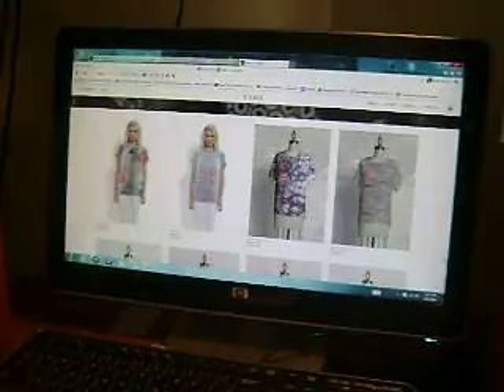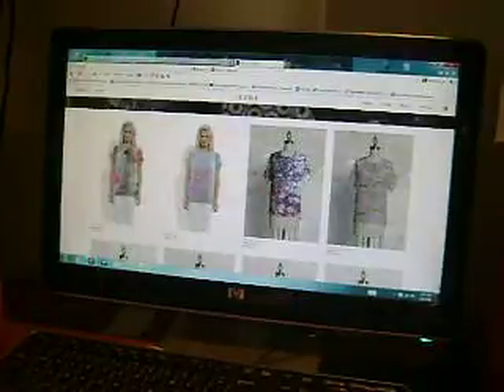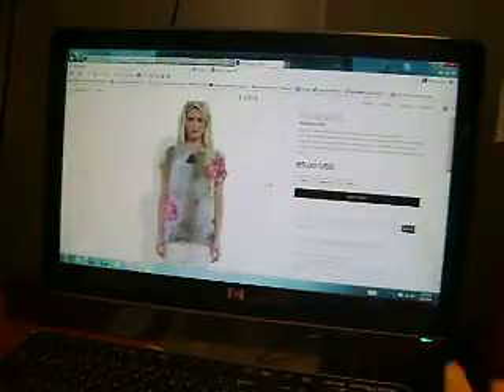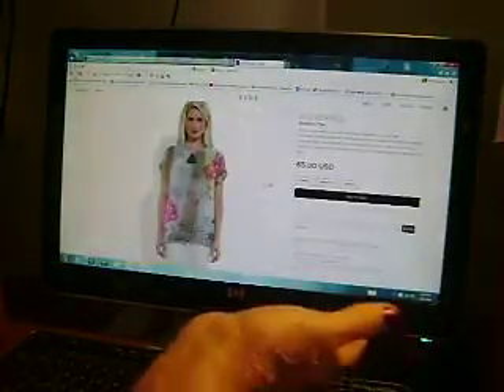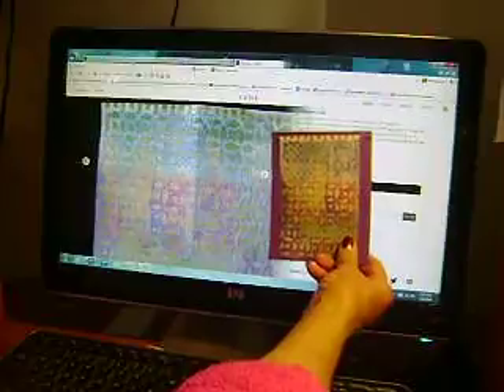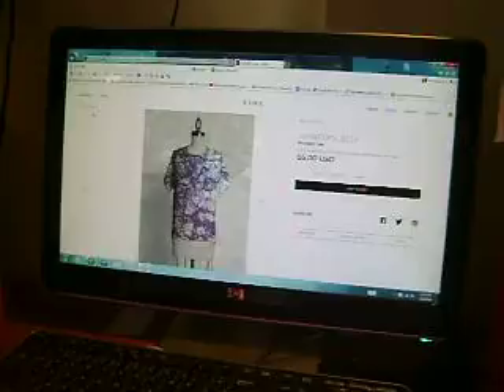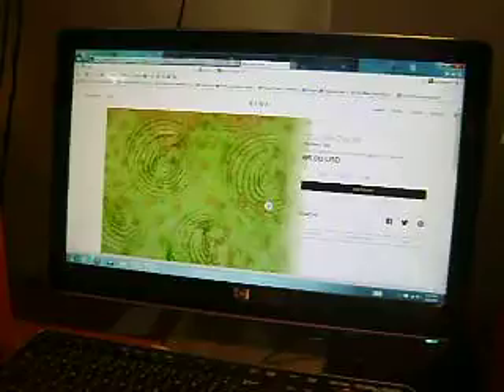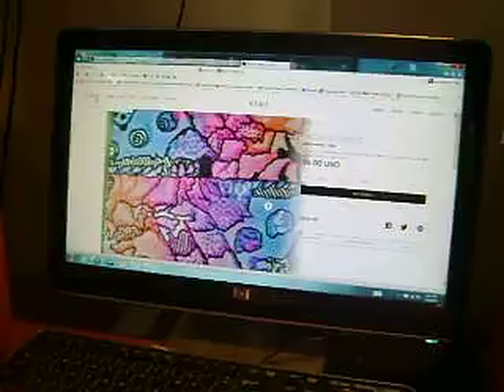My Designer Collection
In this video I show the art work and cards that inspired my Vida apparel collection.